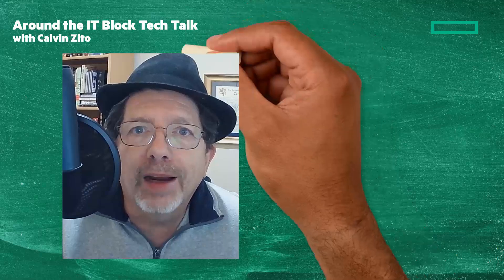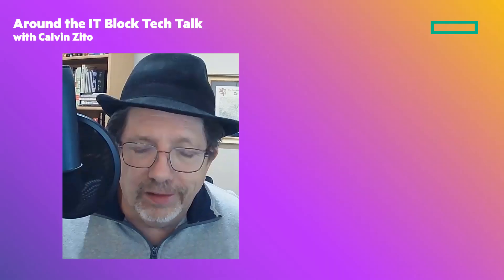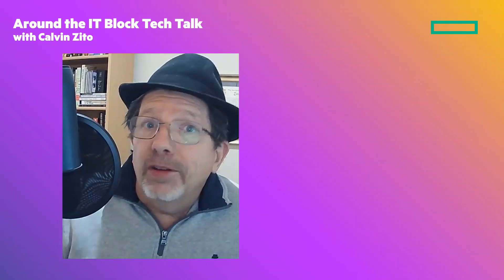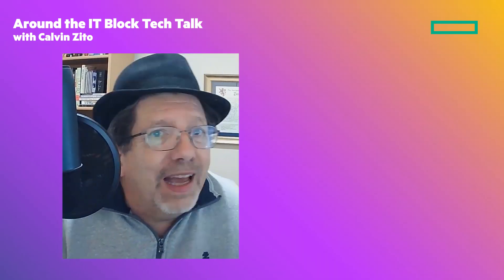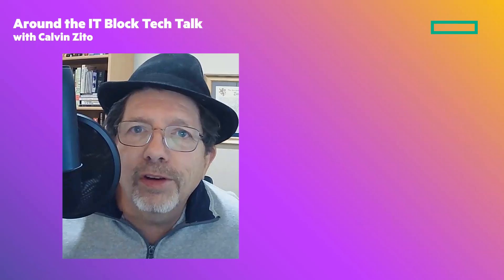Exciting HPE Alletra Storage MP news | Tech Talk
In this Tech Talk, here about the latest news for block storage with HPE Alletra Storage MP.
00:00 Introduction
00:37 Announcing QLC drives for HPE Alletra Storage MP (Block)
01:07 Benefits of QLC SSDs
02:19 15 years as a leader in Gartner MQ, what sets QLC in Alletra MP apart?
04:30 What are target workloads and use cases for HPE Alletra MP with QLC SSDs?
05:32 When can customers order QLC SSDs with HPE Alletra Storage MP?
06:13 Clickable links